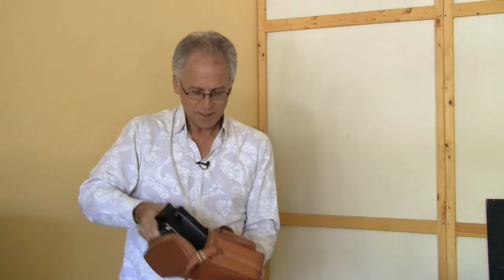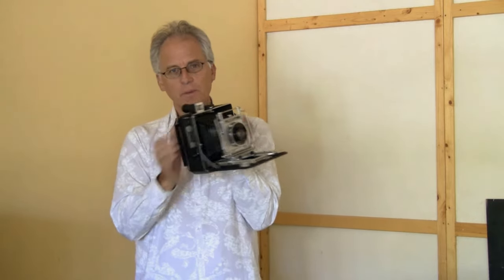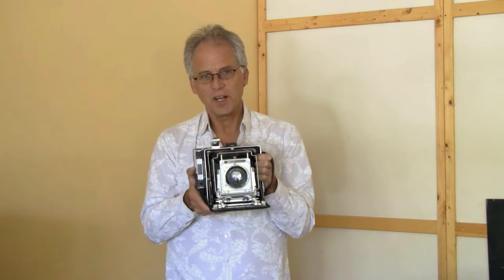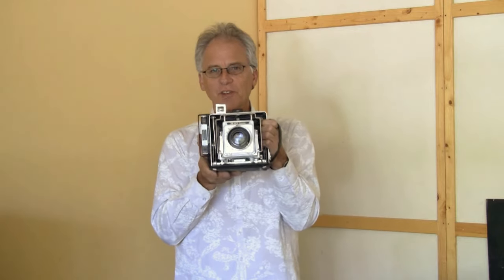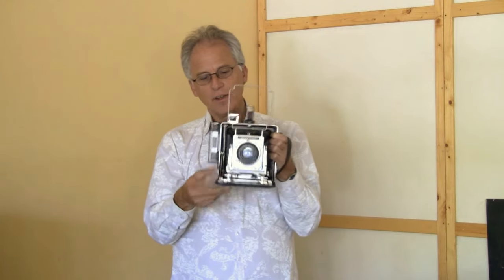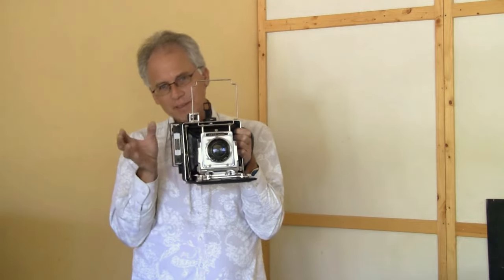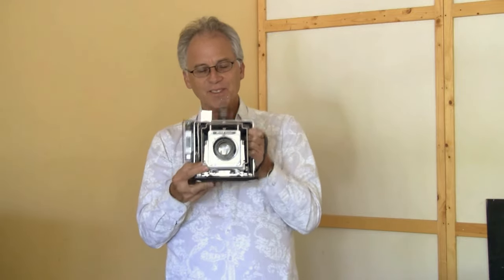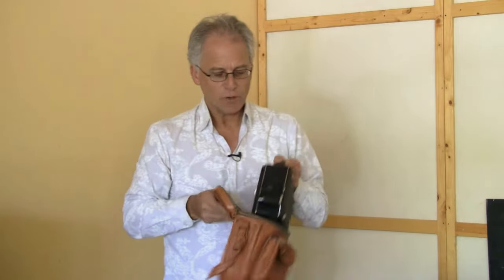WAJDA PHOTO - Gear Talk: Busch Pressman 4x5 Camera